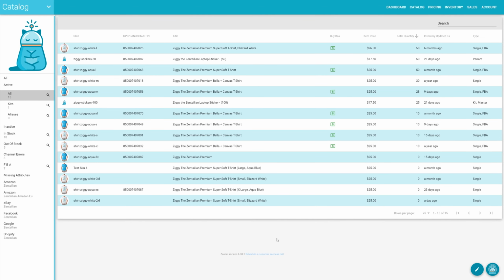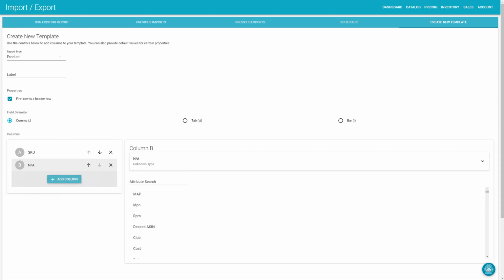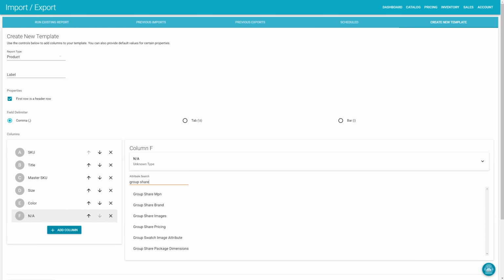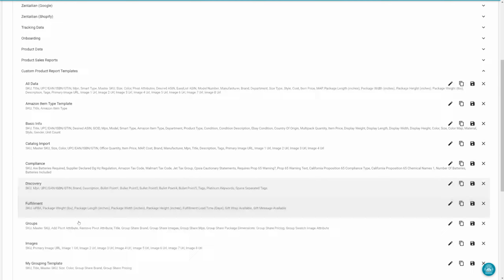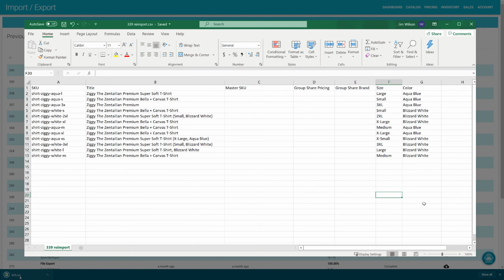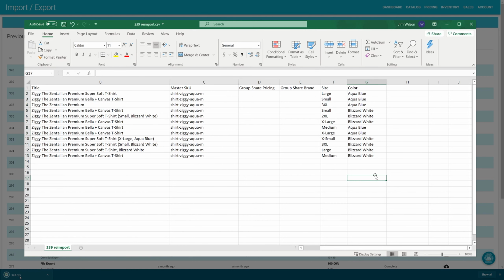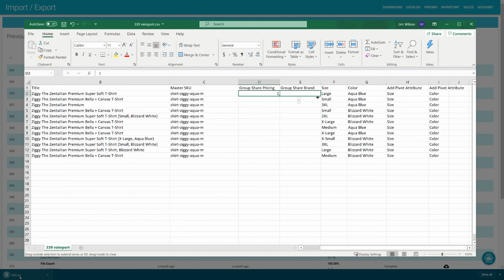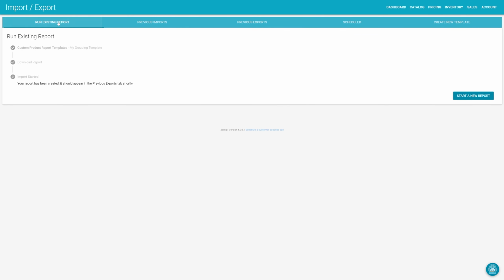Bulk Grouping of SKUs in Zentail